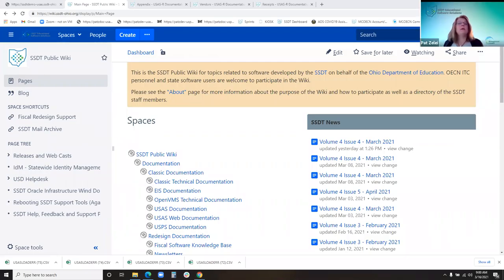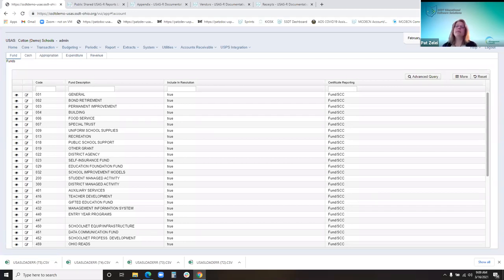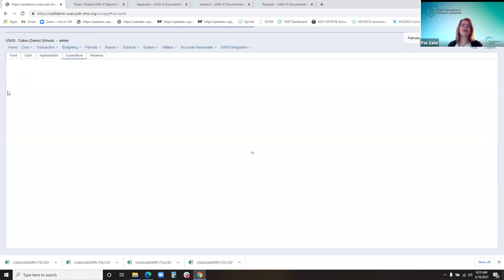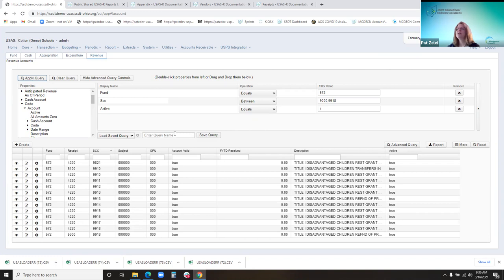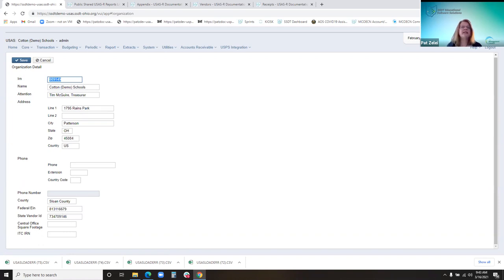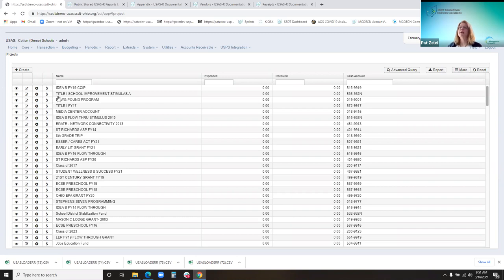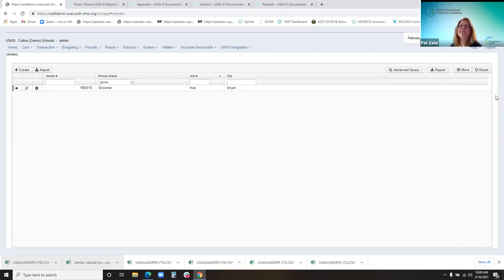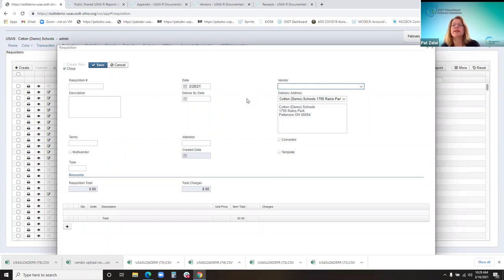USAS-R Overview 2021 - Day 1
Train-the-trainer session with ITC fiscal support staff.  Day 1 covered the Home, Core and Transaction menus.